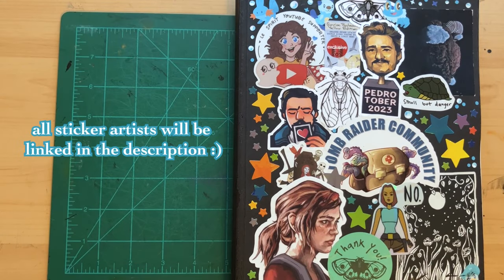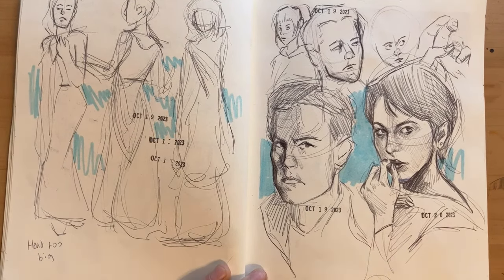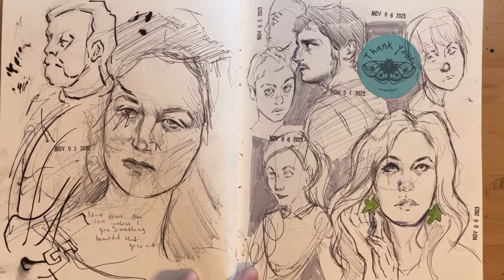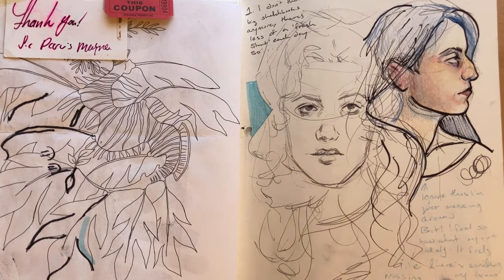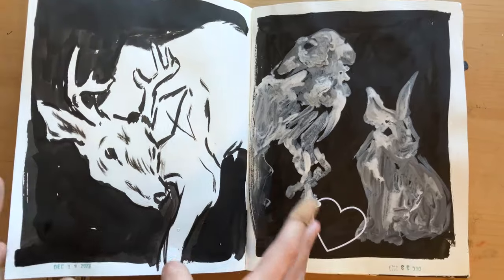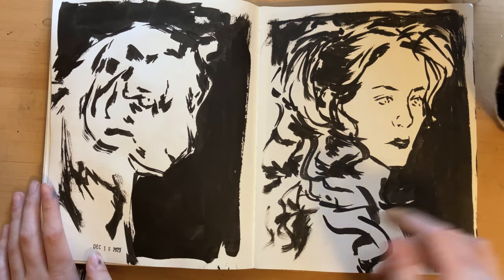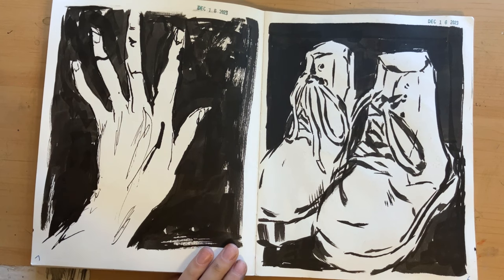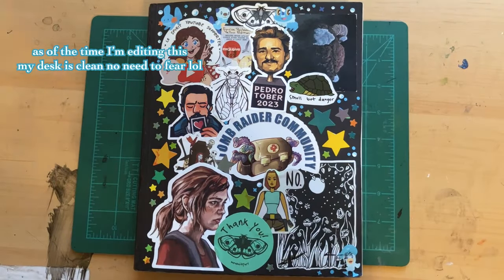The LAST Sketchbook of 2023! Sketchbook Tour 22!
Hey guys! A new sketchbook tour! These will be less frequent, because I'm just going to wait until my sketchbooks are complete instead of the monthly thing. But I am so behind in uploads that I literally already have another one done haha.

- Pedro Pascal Stickers
- Tomb Raider
- Night Flowers
- Squishmellow/Smoll but Danger: @mabelniart (she doesn't have an online store)
- Ellie, Moth, Cicada: These are mine!

So many links!